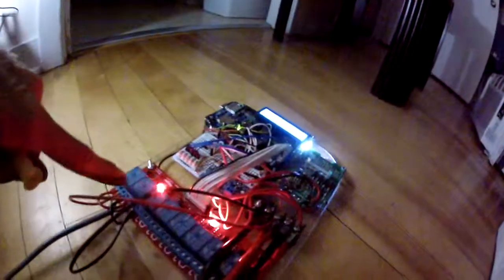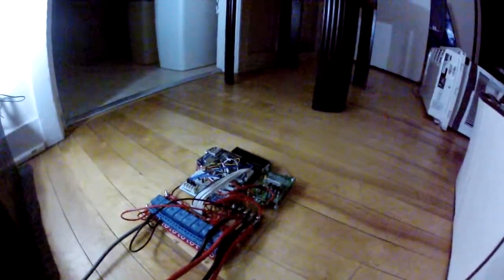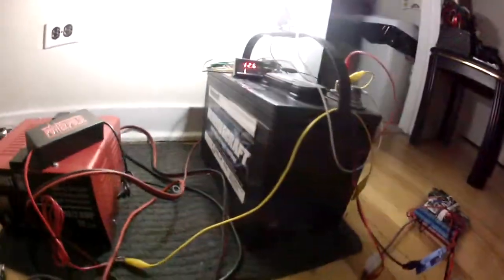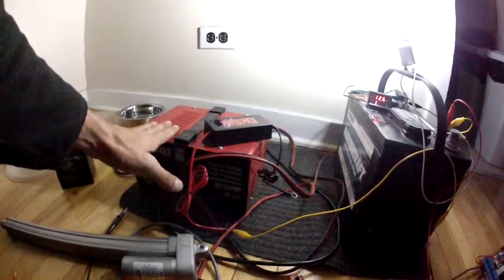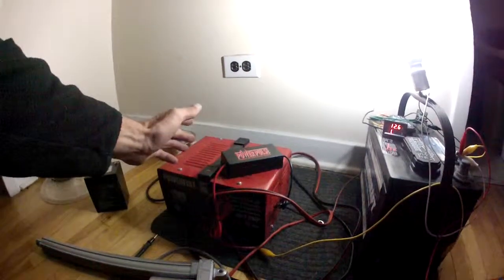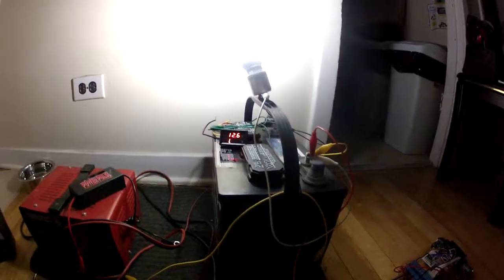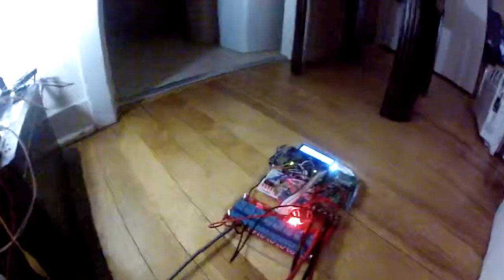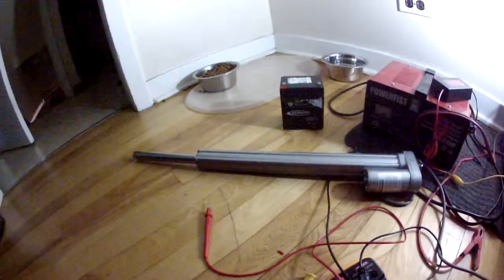Solar panel setup Updates - Actuator, another free battery and powerpulse maintianer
Got the actuator working and found another battery at the bin, score.